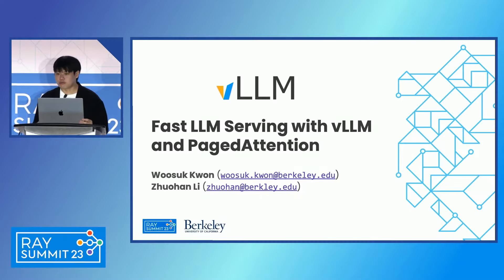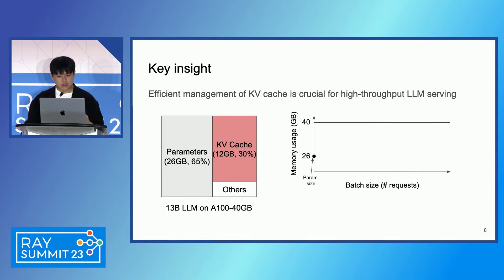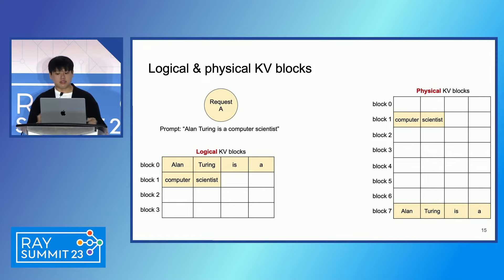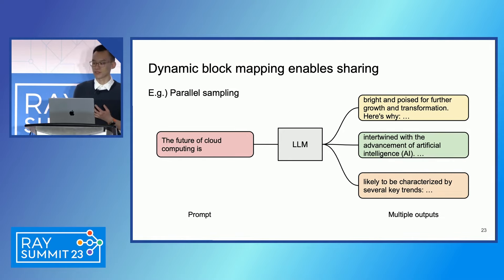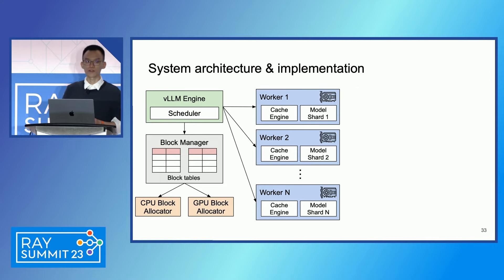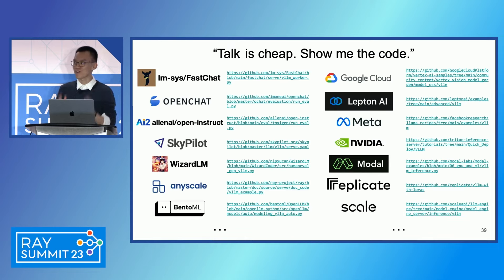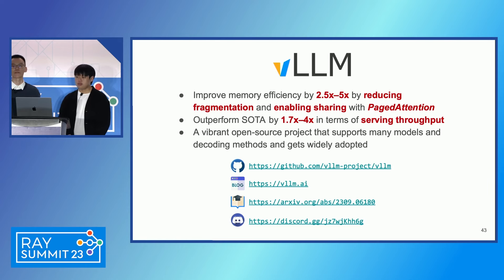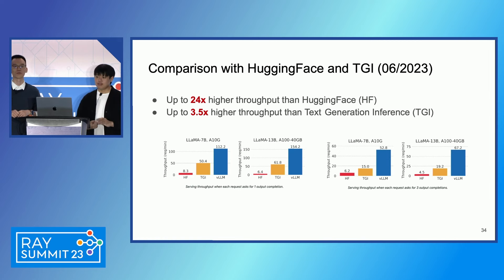Fast LLM Serving with vLLM and PagedAttention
LLMs promise to fundamentally change how we use AI across all industries. However, actually serving these models is challenging and can be surprisingly slow even on expensive hardware. To address this problem, we are developing vLLM, an open-source library for fast LLM inference and serving. vLLM utilizes PagedAttention, our new attention algorithm that effectively manages attention keys and values. vLLM equipped with PagedAttention achieves up to 24x higher throughput than HuggingFace Transformers, without requiring any model architecture changes. vLLM has been developed at UC Berkeley and deployed for Chatbot Arena and Vicuna Demo for the past three months. In this talk, we will discuss the motivation, features, and implementation of vLLM in depth, and present our future plan.